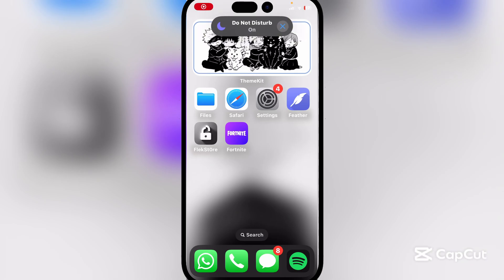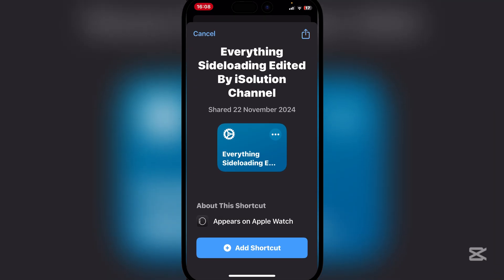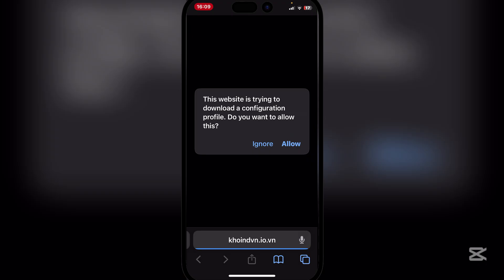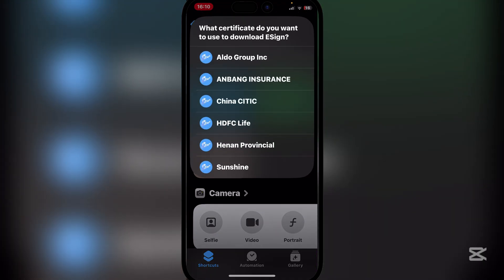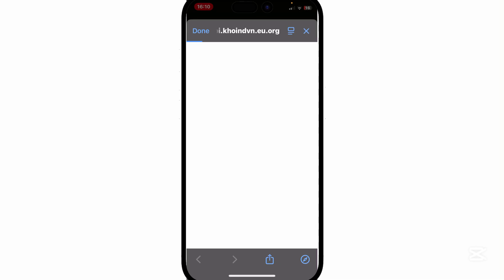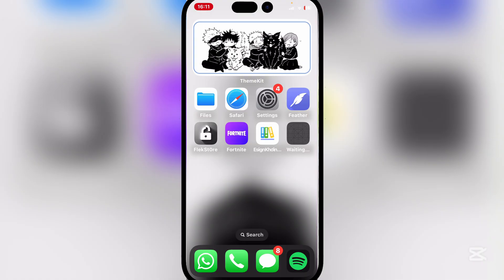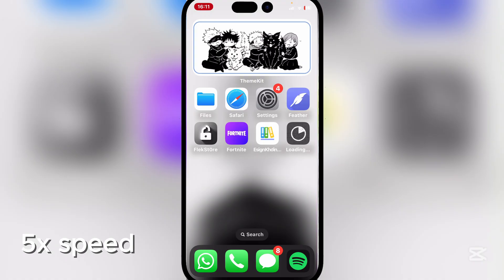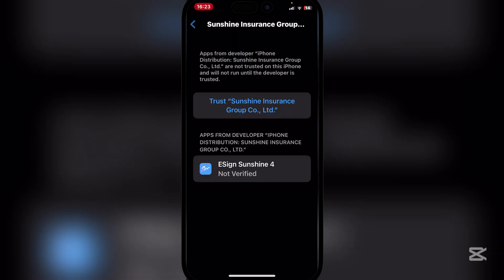Latest Esign Method for iOS | Install IPA Files on iPhone & iPad without PC & jailbreak no revoke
**📲 Install Esign iOS - No PC, No Jailbreak, No Revoke! (Updated Method) 🚀**

✅ How to download & install Esign on iOS

esign ios